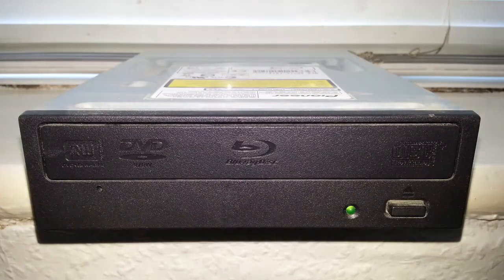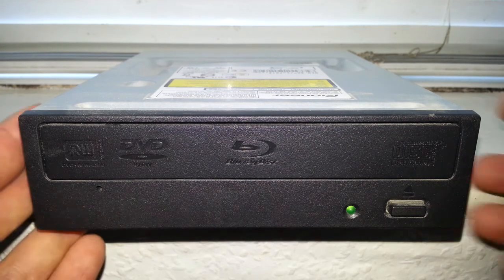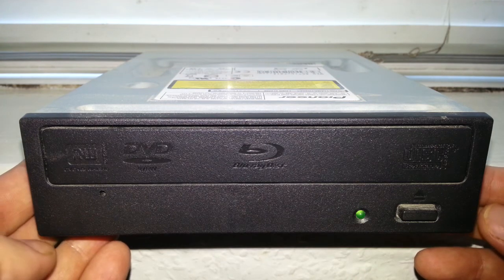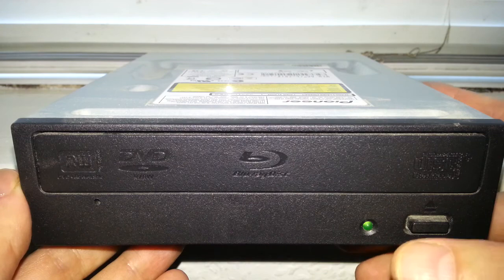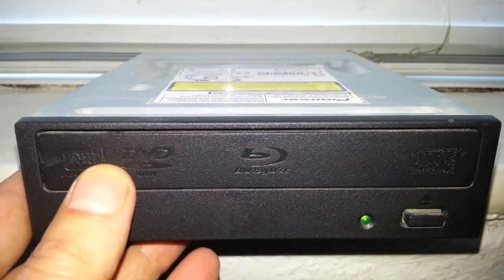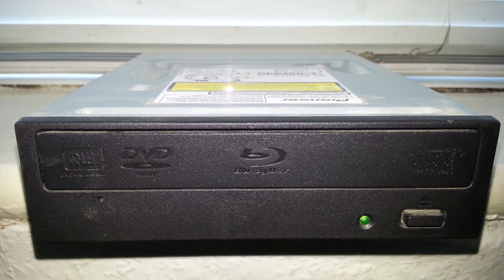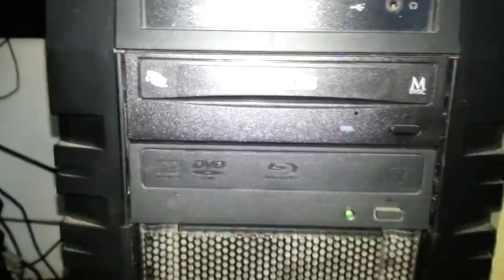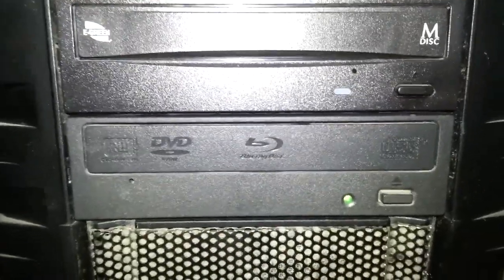My Pioneer BDR-207DBK 12x Internal Blu-Ray BDRW Review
This is a brief review of my Pioneer BDR-207DBK 12x Internal Blu-Ray BDRW